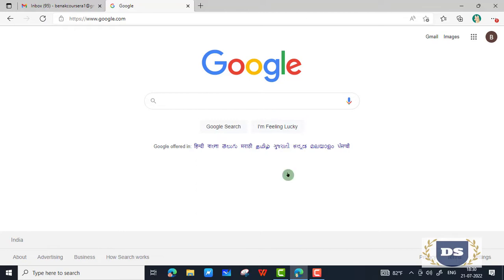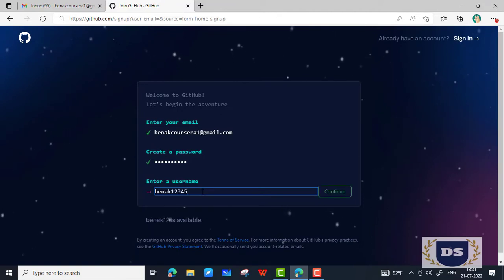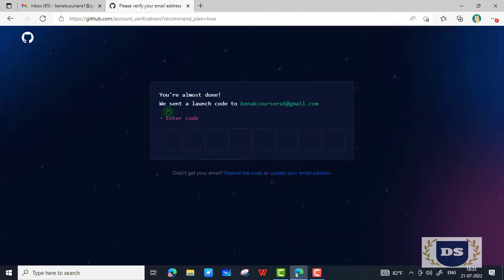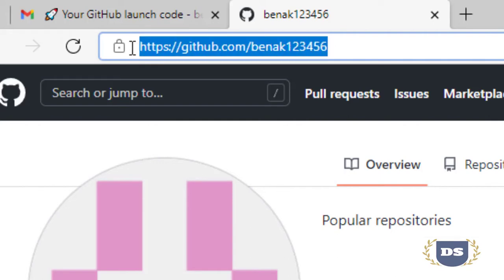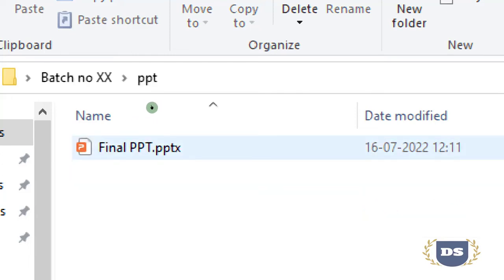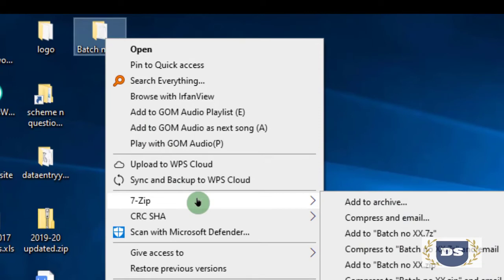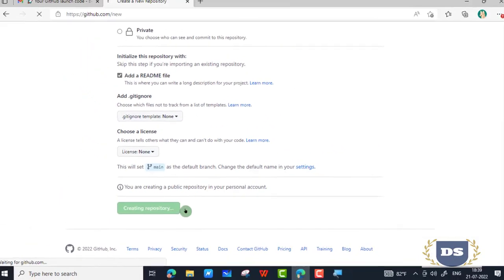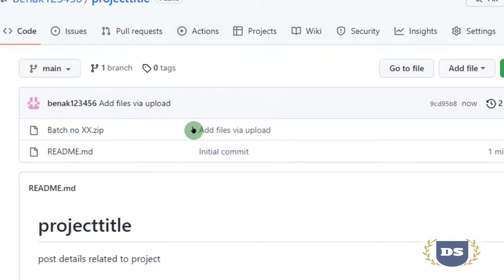Getting started with GitHub and Repository creation for project.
GitHub, Inc. is a provider of Internet hosting for software development and version control using Git. It offers the distributed version control and source code management (SCM) functionality of Git, plus its own features. It provides access control and several collaboration features such as bug tracking, feature requests, task management, continuous integration, and wikis for every project. Headquartered in California, it has been a subsidiary of Microsoft since 2018.

It is commonly used to host open-source projects. As of June 2022, GitHub reports having over 83 million developers and more than 200 million repositories.

[ANY PERSONAL MESSAGE YOU WANT]